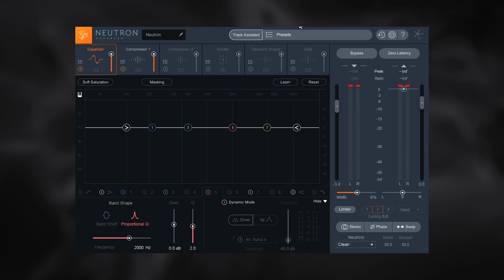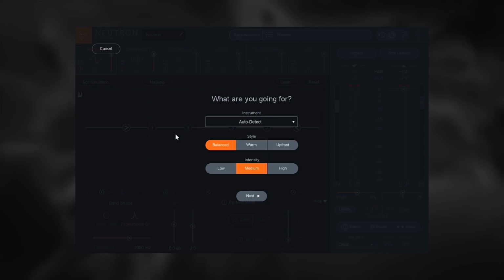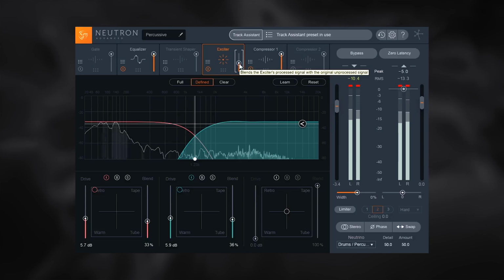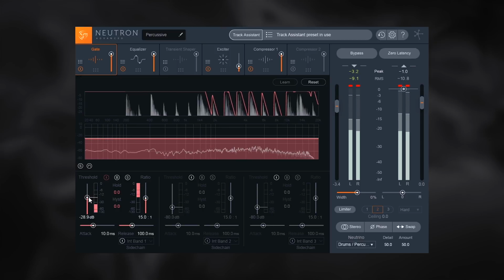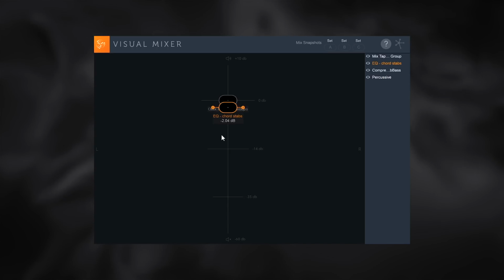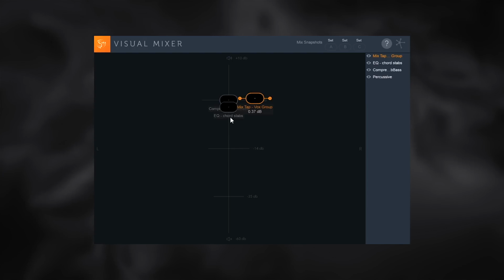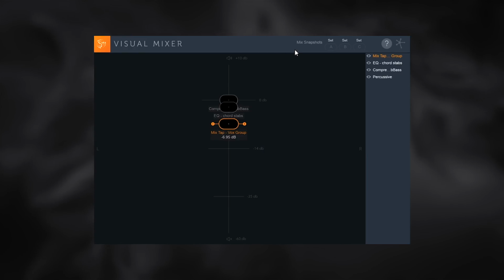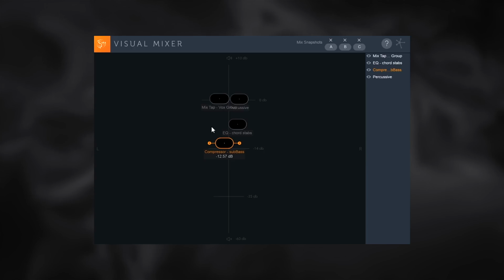iZotope Neutron 2 - What's New in iZotope Neutron 2 Tutorial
Part 2 of our in-depth walkthrough on NEUTRON 2 and OZONE 8 from iZotope

Joshua Casper shows us round iZotope NEUTRON 2 new features (inc the Visual Mixer) and puts the updated ‘Track Assistant’ to work. Learn how to use Neutron 2 with this Neutron 2 tutorial.